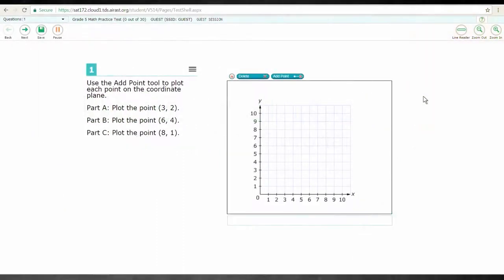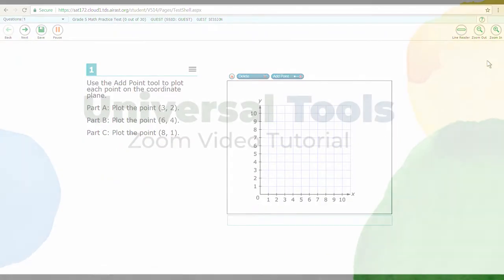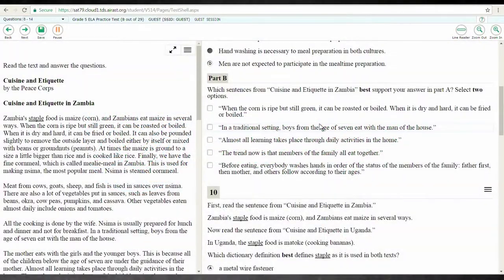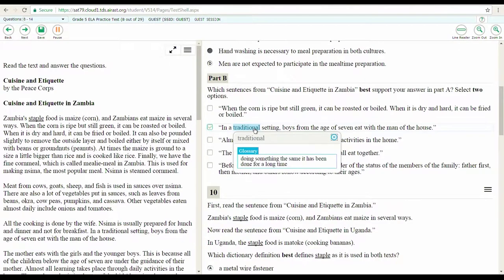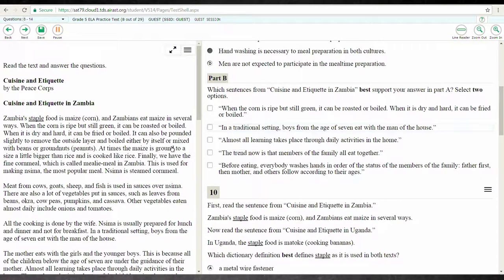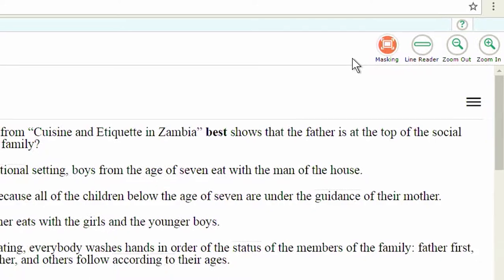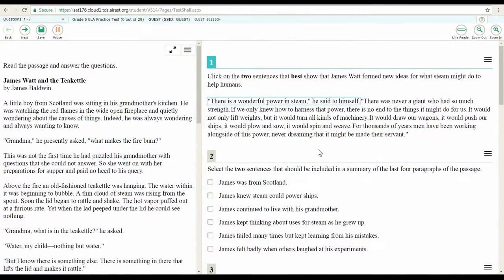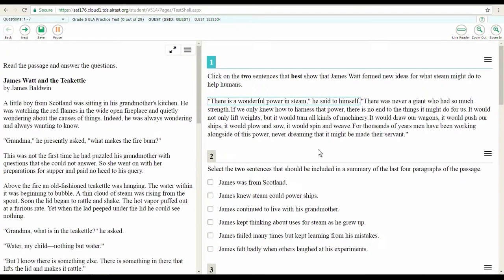Universal Tools: Zoom Function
Short tutorial about the zoom function.